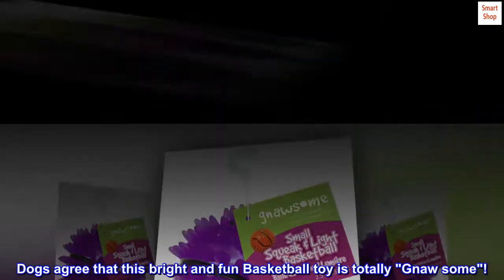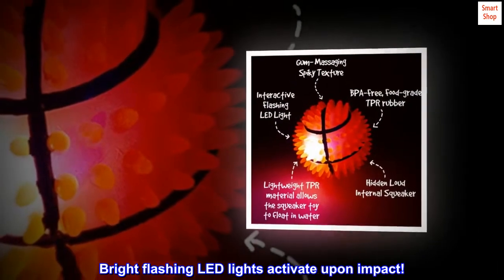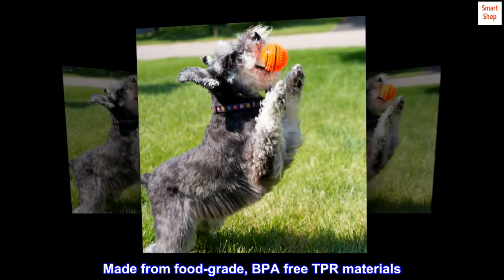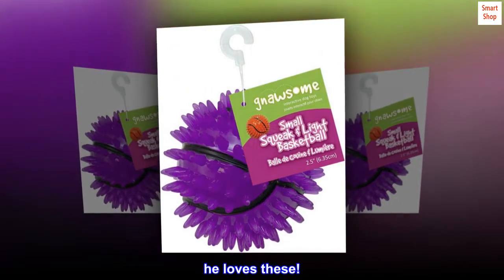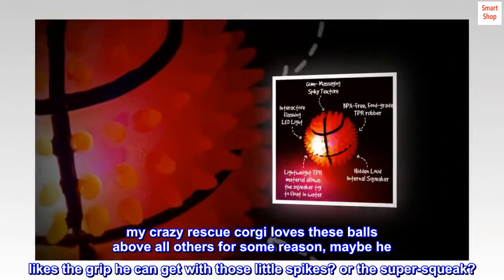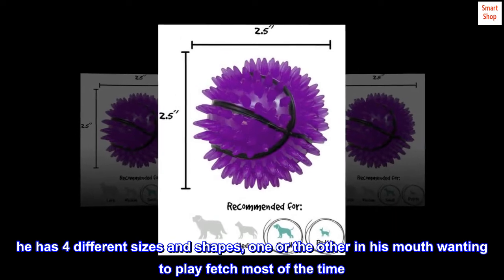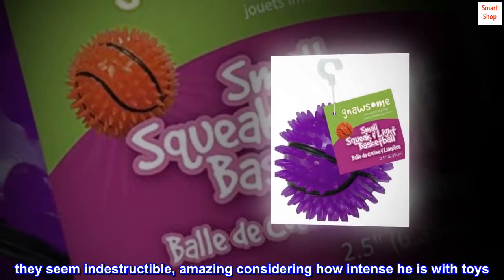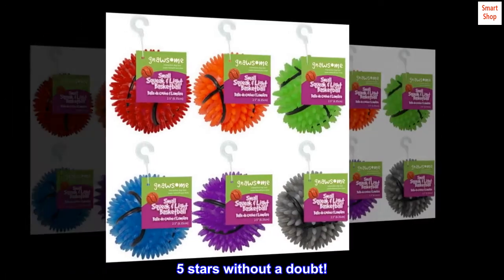Gnawsome 2.5” Spiky Squeak & Light Basketball Dog Toy - Small, Promotes Dental and Gum Health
Dogs agree that this bright and fun Basketball toy is totally "Gnaw some"!
Bright flashing LED lights activate upon impact!
Loud internal squeaker and gum-massaging spikey texture!
Made from food-grade, BPA free TPR materials
2.5" in diameter
Top reviews from the United States
 he loves these!
my crazy rescue corgi loves these balls above all others for some reason, maybe he likes the grip he can get with those little spikes? or the super-squeak?
he has 4 different sizes and shapes, one or the other in his mouth wanting to play fetch most of the time. they seem indestructible, amazing considering how intense he is with toys. they are all 4 still noisy and like new - the squeaker is so cleverly placed. 5 stars without a doubt!